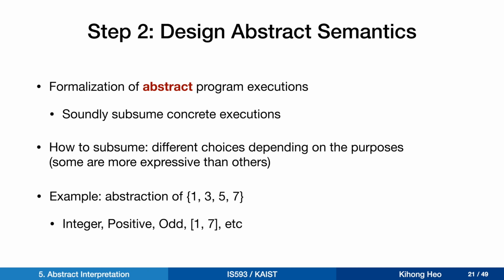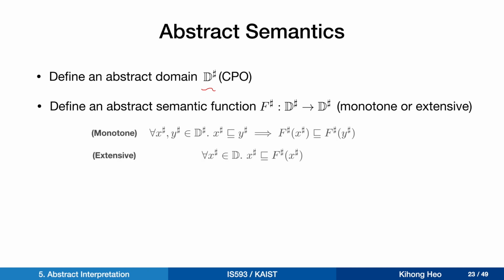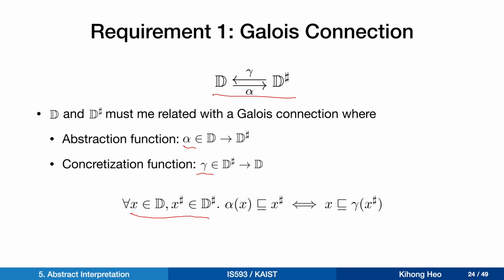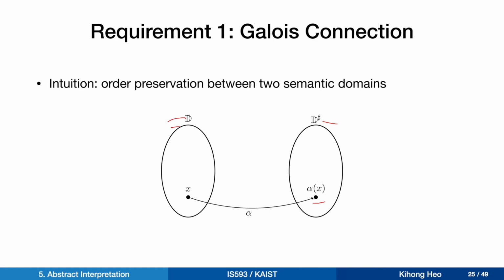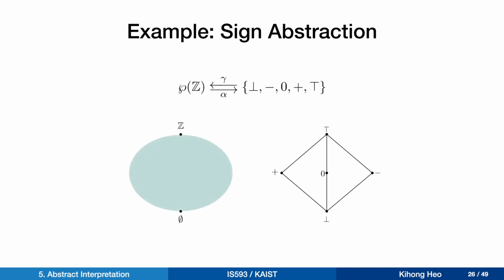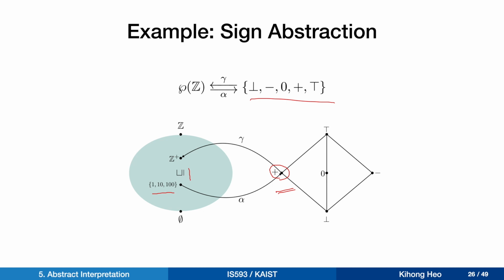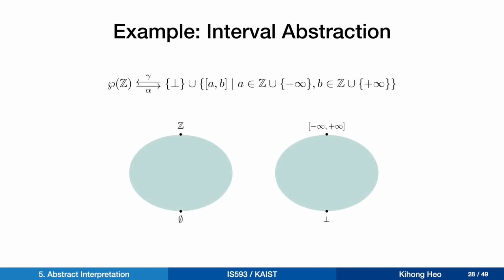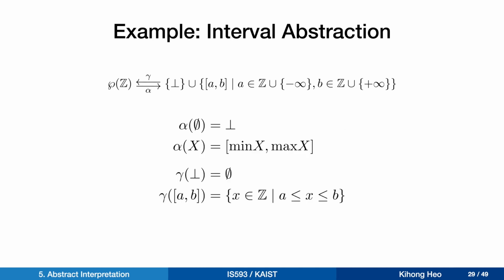IS593: Language-based security 5-2